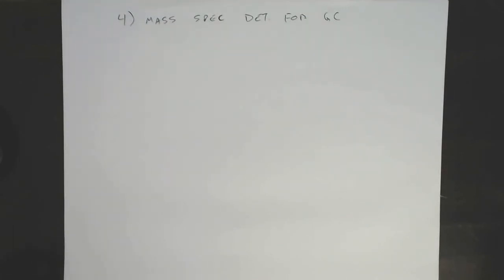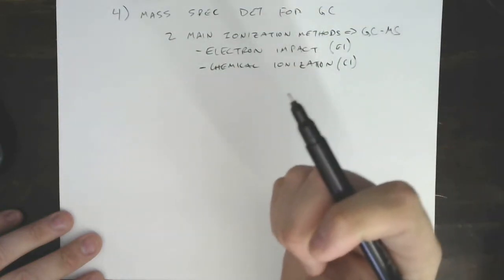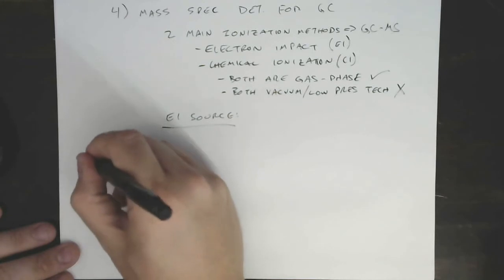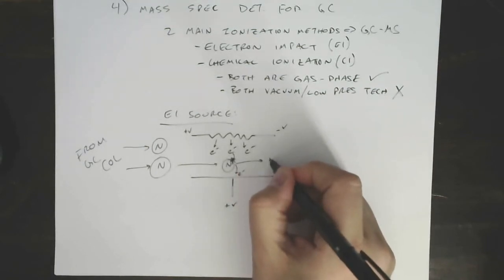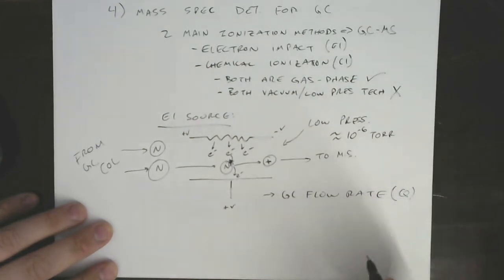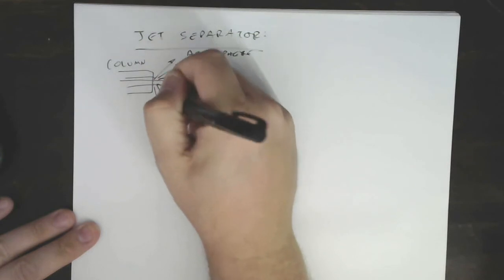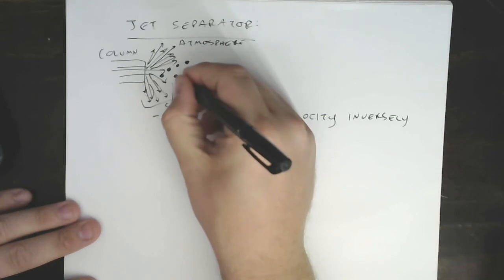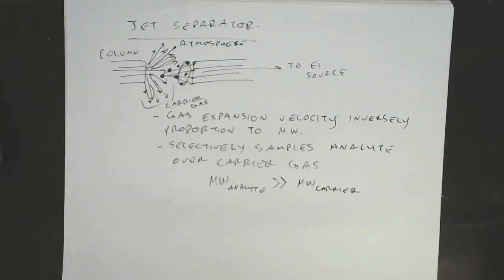CHEM 511 - April 3rd - pt.3: Coupling GC to MS detection